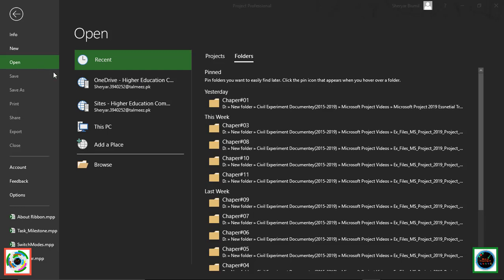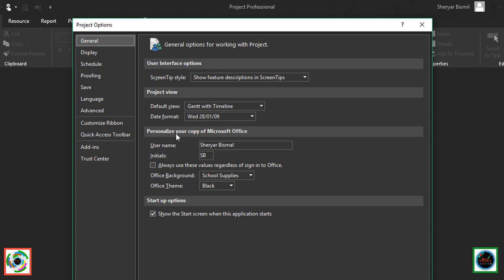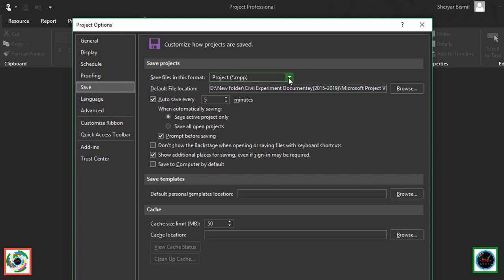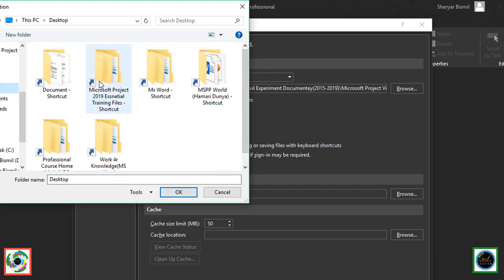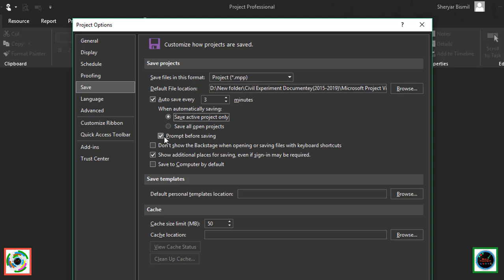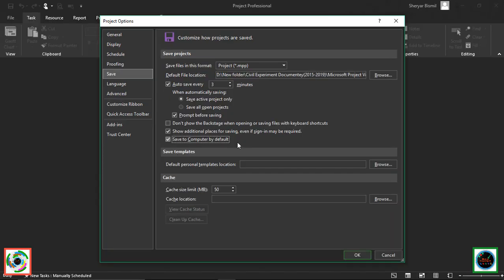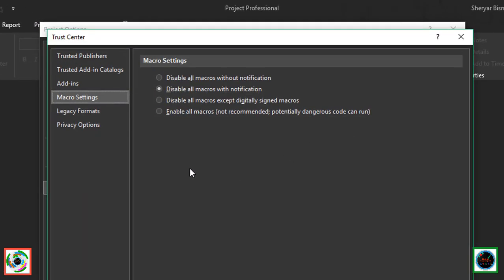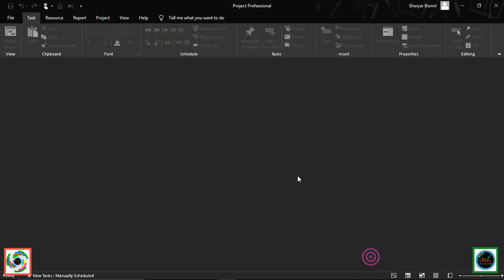Some Time Saving Helpful Project Options Microsoft Project 2019 Essential Training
Today We are Going to Find Out  "Some Time Saving Helpful Project Options Microsoft Project 2019 Essential Training"
You all can get Access to all software setup as well as All Standard (BS,ASTM,AASHTO)by just following the given link
Here at the given link,You can also find out important data related to Civil Engineering Field
What is Microsoft Project?
"Microsoft Project is a project management software product, developed and sold by Microsoft. It is designed to assist a project manager in developing a schedule, assigning resources to tasks, tracking progress, managing the budget, and analysing workloads."
Here Microsoft Share Point Guideline videos are uploaded to help you.
Stay Blessed & Amazed!!!